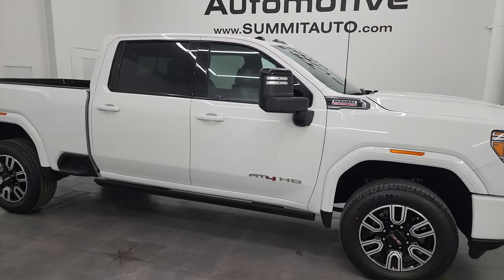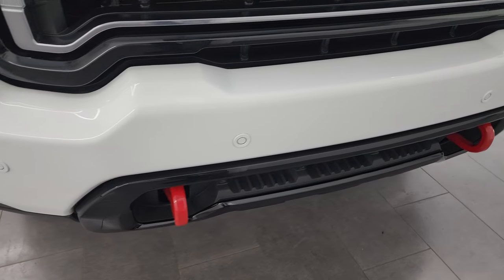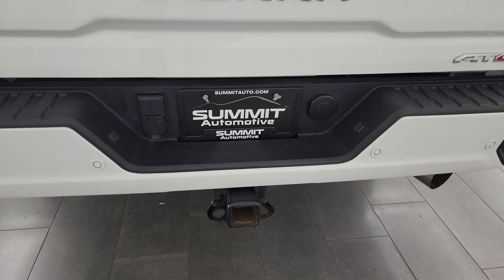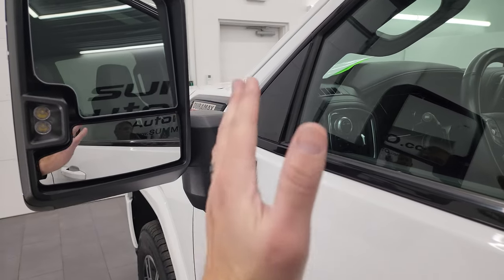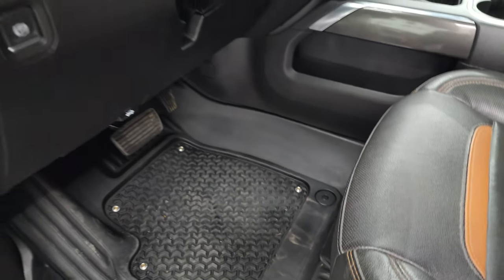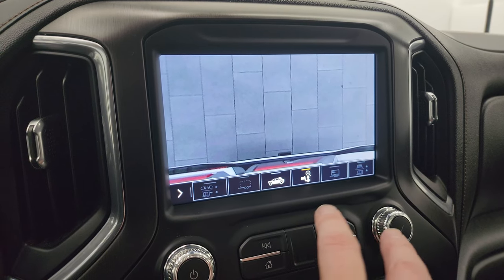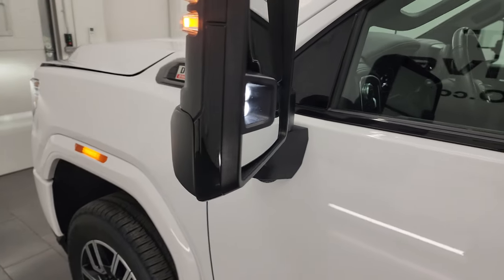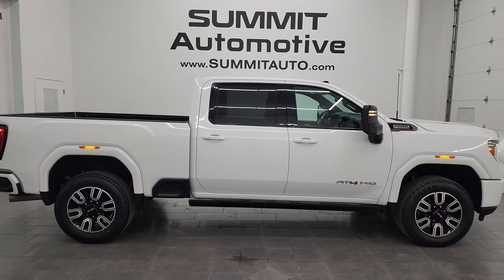2022 GMC SIERRA 3500 AT4 CREW SRW DURAMAX DIESEL PENNSYLVANIA TRUCK SUMMIT WHITE 14205Z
This 2022 GMC SIERRA 3500 AT4 CREW SHORT SRW DURAMAX DIESEL IN SUMMIT WHITE CLEARCOAT FROM PENNSYLVANIA FOR SALE IN FOND DU LAC OSHKOSH WISCONSIN 54935 is the vehicle we did walk around review of today.

Thank you for checking out this video of this 022 GMC SIERRA 3500 AT4 CREW SHORT SRW DURAMAX DIESEL IN SUMMIT WHITE CLEARCOAT FROM PENNSYLVANIA FOR SALE IN FOND DU LAC OSHKOSH WISCONSIN 54935

STOCK: 14205Z
PRICE: $67,994
MILES: 23,697
MAKE: GMC
MODEL: SIERRA 3500
VIN: 1GT49VEY8NF183252
LOCATION: FOND DU LAC OSHKOSH WISCONSIN, 54937 TRUCKS ON 41

1 OWNER! CLEAN TITLE HISTORY! CLEAN CAFAX! 6.6 Liter V8 Duramax Diesel, L5P Motor, 445 Horsepower, Full Four Door Crew Cab, Short Box 6 1/2 Foot Shortbox, Single Rear Wheel SRW, AT4 Package, Allison 10 Speed Heavy Duty Automatic Transmission With Optional Manual Tap Shift, 4x4 Push Button Four Wheel Drive 4WD, Factory GPS Navigation System, Power Sunroof Moonroof Sun Roof Moon Roof, Reverse Backup Camera Rearview Camera, Onstar System, 360-Degree Surround View Camera System, Adaptive Speed Control Cruise Control, Blind Spot Monitoring with Rear Cross-Path Detection, Forward Collision Warning System, Lane Departure Warning with Lane Keep Assist, Rear View Camera Display Rearview Mirror, Dual Power Air Conditioned Ventilated and Heated Seats, Black Ebony Leather Seats, Bucket Seats, Memory Driver's Seat, Full Towing Package with Receiver Trailer Hitch, Wiring and Transmission Cooler Tow Package, Factory Brake Controller, Factory Exhaust Brake, LED Side Lights, Heated Power Fold-in Power Mirrors with Built-in Directional Signals, Powerscope Tow Power Mirrors that Power Telescope and Power Fold in with Built-in Directional Signals, Stabilitrak Traction Control, Downhill Assist Control DAC, 3.42 Gears with Automatic Locking Differential Limited Slip Differential, Goodyear Wrangler Trailrunner LT275/65 R20 Tires, 20 Inch Rims Premium Wheels, Painted and Polished Aluminum Rims Premium Wheels, Four Wheel Disc Brakes, Power Fold Down Running Boards, Spray-in Bedliner, Bedrail Covers, Clearance Lights, LED Bed Lighting, LED Fog Lights, LED Headlights, LED Running Lights, LED Tail Lamps, Sonar with Front and Rear Bumper Sensors, Locking Tailgate, Multi-Pro Tailgate Multi-Function Tailgate With Step Assist, Multi-Flex Tailgate, Power Drop Down Tailgate, Rear Bumper Steps, Cowl Induction Sport Hood, AM / FM Radio Tuner, Sirius/XM Satellite Radio Capabilities Sirius / XM, Bose Premium Audio Sound System, Android Auto Compatible, Apple Car Play Compatible, USB C Jack, USB Jack Portable Audio Connection, Keyless Entry with Factory Remote Start, Push Button Start, Power Sliding Rear Window Rear Window Defroster, Adjustable Height Seatbelts, Driver and Passenger Front Air Bags, L.A.T.C.H. Child Safety System, Side Curtain Air Bags SRS Safety Restraint System, Heated Steering Wheel Multi-Function Steering Wheel Controls, Homelink System with Three Programmable Buttons for Garage Doors, Lighting Systems & Security Systems, Compass, Outside Temperature Display and Mileage Display, Dual Multi-Zone Climate Control , Factory All Weather Floormats, Air Conditioning AC, Cruise Control, Power Locks, Power Windows, Automatic Headlights Autolamp, Tilt/Telescope Steering Wheel, 110V / 150W Auxiliary Power Outlet, 3 Year / 36,000 Mile Remaining Factory Bumper to Bumper Warranty, Whichever comes first, 5 Year / 60,000 Mile Remaining Powertrain Factory Warranty, Whichever comes first, Summit White, ONE OWNER! CLEAN AUTOCHECK! Very very clean inside and out! This is one of the sharpest 2022 GMC Sierra 3500 crewcab shortbox 1 ton trucks on our lot! Make your move before this super clean 4wd is gone!